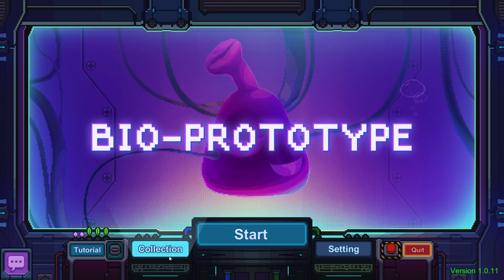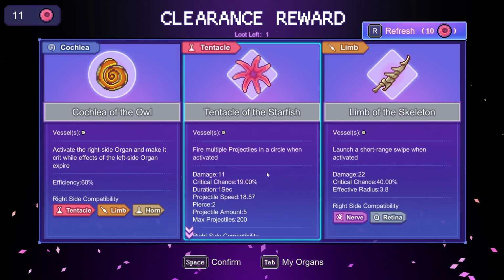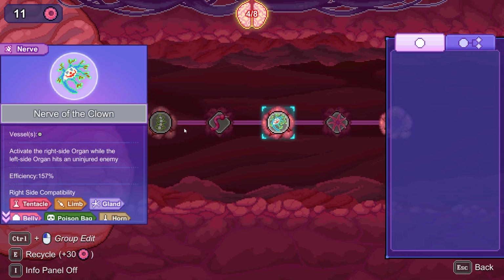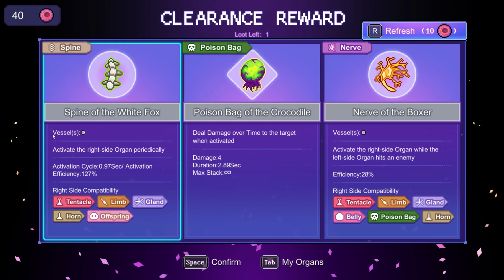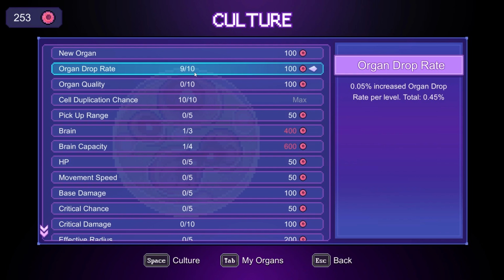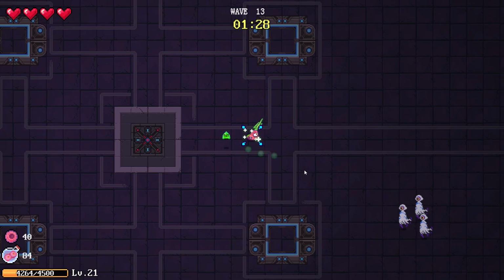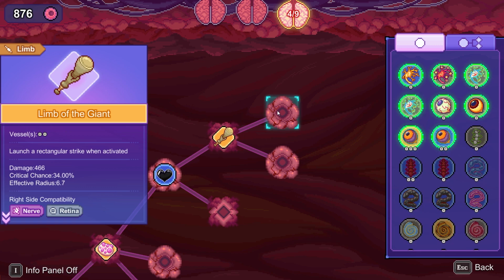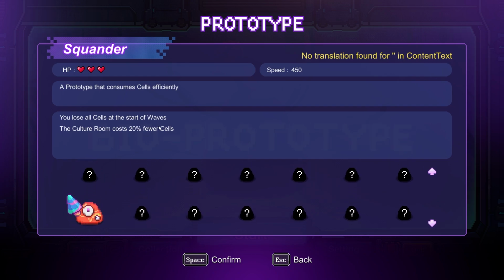Bio Prototype: Super Customizable Arcade Roguelite!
Cheap as heck, but very fun.  Basically Vampire Survivors, but with a really interested ability/combo design mechanic.  Reminds me thematically of the cell stage in Spore, but with mechanics that feel more like programming or building a combo deck in a CCG.

Snail Mail:
P3A 4S8